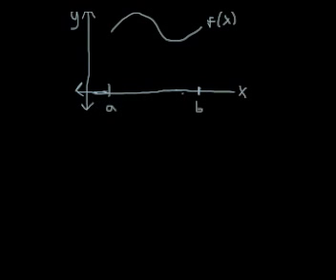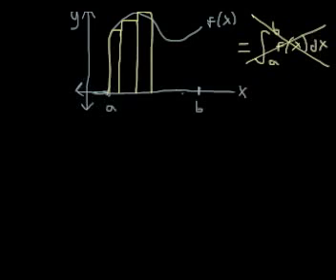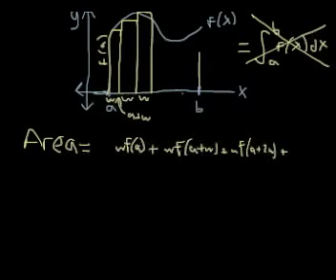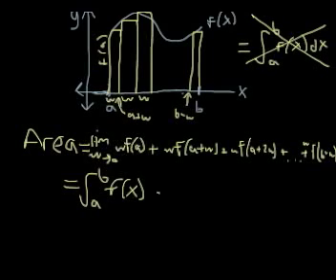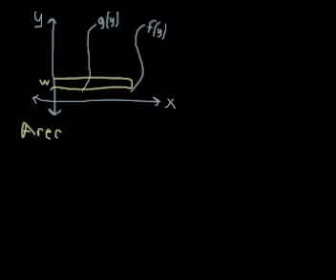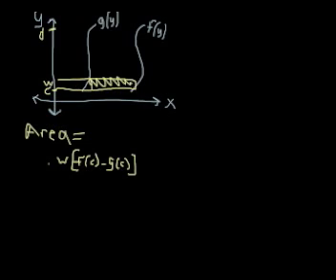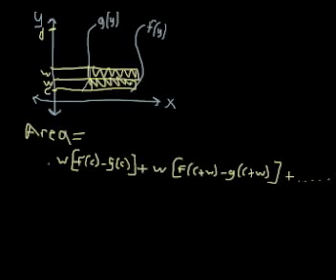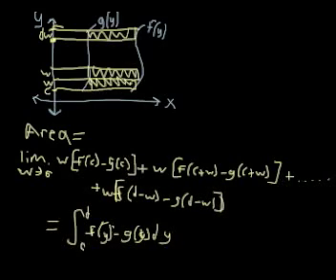An intuitive way to understand Integrals Part 1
This video explains how to setup an integral that calculates the area under a curve with respect to the x-axis and also how to calculate the area between two curves with respect to the y-axis.  This video is the first in a series that should provide an intuitive way to understand integrals at a deeper level.